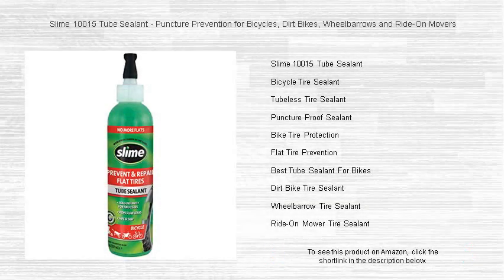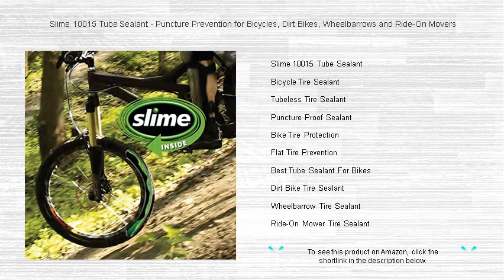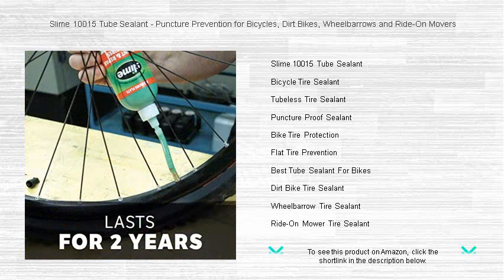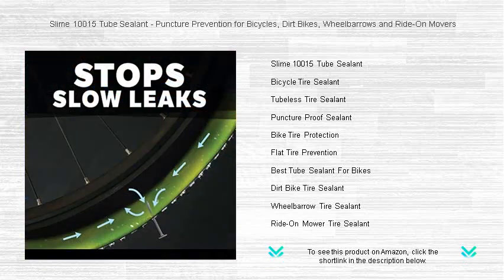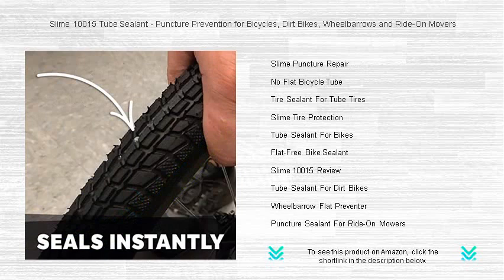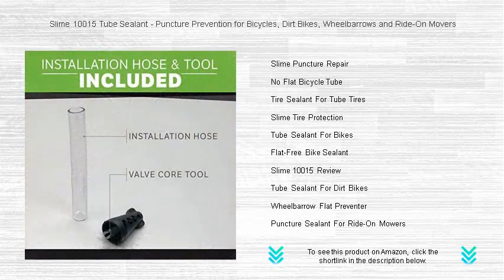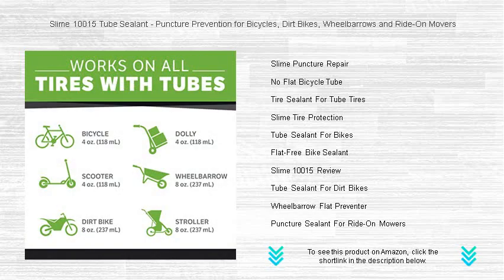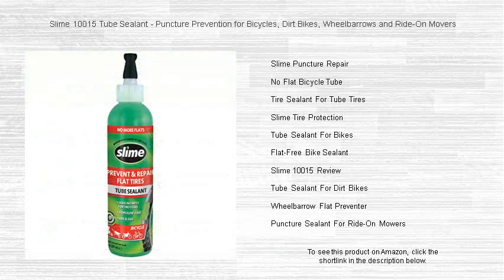Slime 10015 Tube Sealant - Puncture Prevention for Bicycles, Dirt Bikes, Wheelbarrows and Ride-On Mo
- to see this product on Amazon!

Slime 10015 Tube Sealant is a reliable choice for those looking to quickly and effectively seal punctures in bicycle tubes, providing long-lasting protection against sharp objects and rough terrains.

Bicycle Tire Sealant offers a convenient solution for cyclists who want to prevent unexpected flats and extend the life of their bike tires with minimal effort and maximum efficiency.

Tubeless Tire Sealant is essential for maintaining optimal performance in tubeless setups, ensuring a secure seal against punctures and providing peace of mind during both everyday rides and long-distance adventures.

Puncture Proof Sealant is designed to create an impermeable barrier in tires, preventing flats by sealing holes instantly and keeping you moving on any surface without interruptions or delays.

Bike Tire Protection is a vital component for avid cyclists who traverse varied terrains, ensuring that tires remain durable and resistance to punctures while enhancing overall ride quality and safety.

Flat Tire Prevention is critical for reducing downtime and enhancing the cycling experience by keeping tires inflated and ready to tackle any journey without the inconvenience of unexpected punctures.

The Best Tube Sealant For Bikes is one that provides reliable puncture repair, extends the lifespan of bike tubes, and allows cyclists to focus on their performance rather than tire maintenance.

Dirt Bike Tire Sealant is an essential tool for off-road enthusiasts, offering puncture protection and durability to ensure tires can withstand the rigors of challenging trails and terrains in various conditions.

Wheelbarrow Tire Sealant is perfect for protecting against flats, ensuring smooth and reliable operation during heavy loads or challenging tasks, reducing the hassle of maintenance and upkeep.

Ride-On Mower Tire Sealant enhances the durability and longevity of mower tires, allowing operators to maintain large landscapes without the worry of flat tires interrupting their work.

Slime Puncture Repair offers a quick and effective solution for sealing punctures, keeping your ride on the road and free from the nuisances of flats, ensuring uninterrupted journeys every time.

No Flat Bicycle Tube technology keeps riders on the go, allowing them to tackle long distances with ease, knowing that their tires are fortified against punctures and deflation.

Tire Sealant For Tube Tires provides a barrier against punctures, extending the life of bicycle tubes and ensuring a smooth and comfortable ride without the threat of unexpected tire deflations.

Slime Tire Protection is a trusted ally for cyclists looking to enhance their bike tire's endurance against punctures, providing assurance during both casual rides and competitive cycling events.

Tube Sealant For Bikes is indispensable for preventing flats, aiding in the maintenance of tire integrity, and ensuring that cyclists can enjoy their rides without interruptions or worries of deflation.

Flat-Free Bike Sealant is ideal for those seeking worry-free cycling experiences, providing the assurance of puncture protection and maintaining solid tire performance across various terrains.

Experience durability and efficiency with our in-depth Slime 10015 Review, exploring its ability to provide a long-lasting seal against punctures and enhance overall cycling satisfaction for riders everywhere.

Tube Sealant For Dirt Bikes offers essential protection against the vigorous demands of off-road terrains, providing stability and reliability to ensure riders can focus on thrill and adventure without tire-related concerns.

Wheelbarrow Flat Preventer is a must-have for those regularly using wheelbarrows, sealing punctures before they can cause flats and ensuring seamless operation in all tasks around the home or garden.

Puncture Sealant For Ride-On Mowers ensures that lawn care remains uninterrupted by flats, sealing punctures effectively to maintain the efficiency and reliability of mower tires during demanding landscaping tasks.